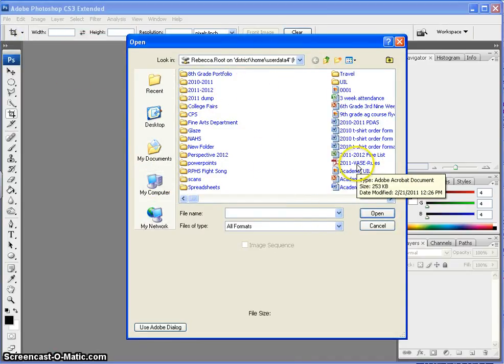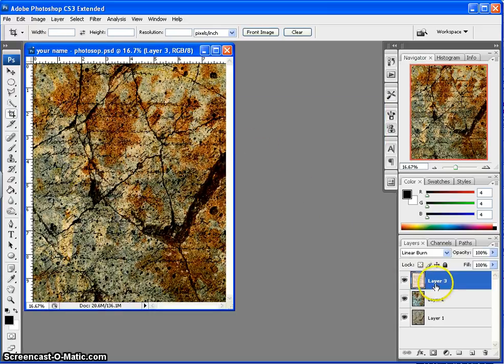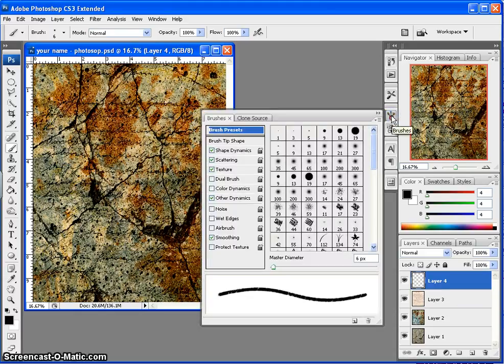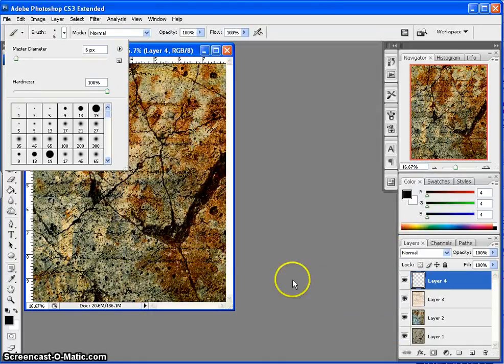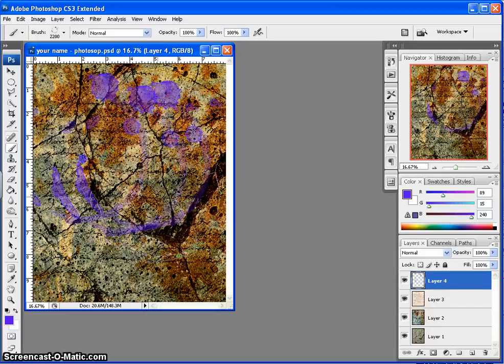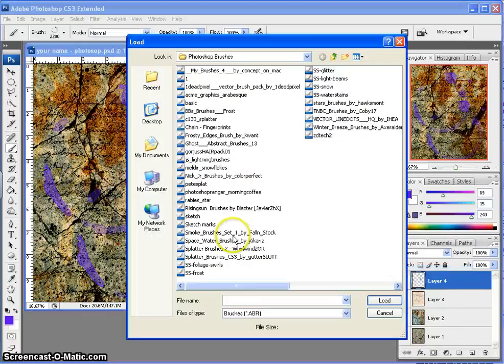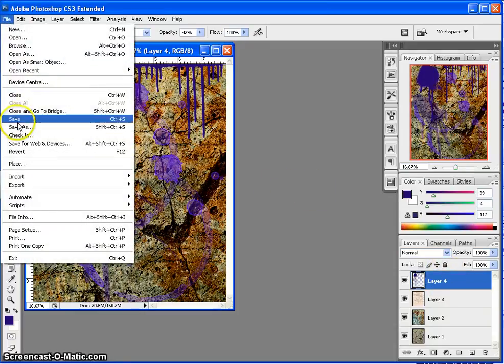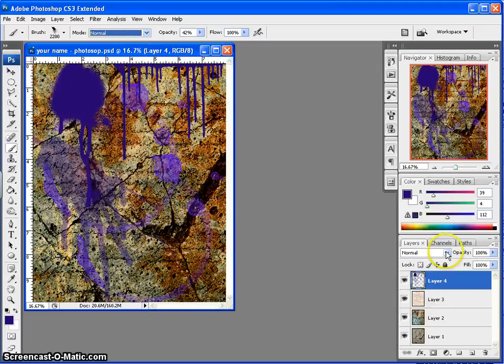3 Loading Brushes